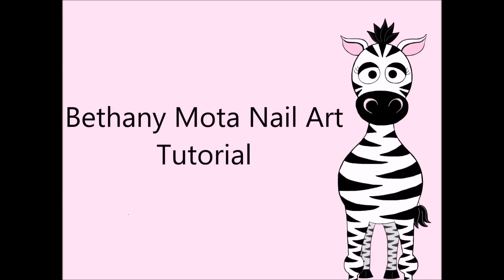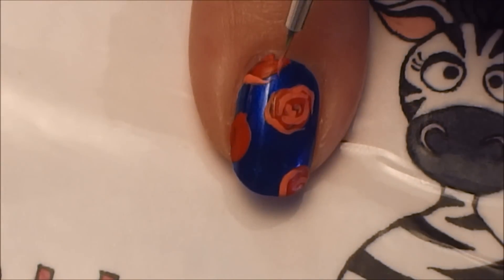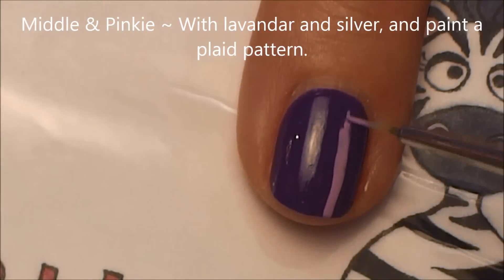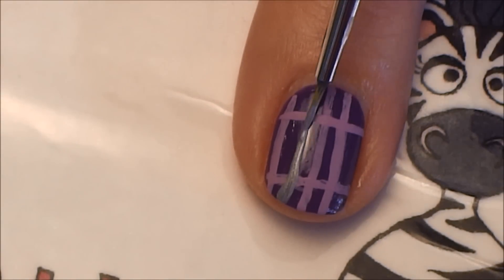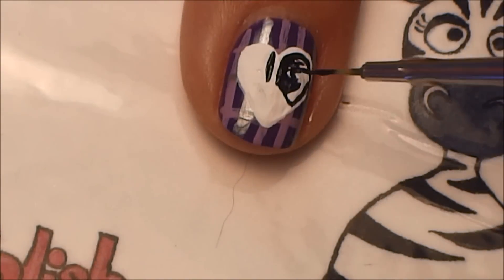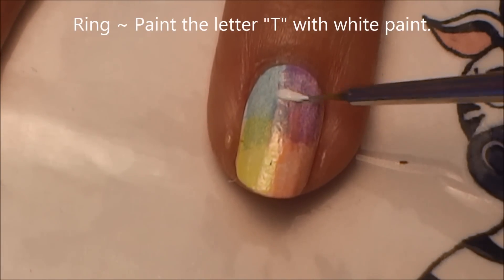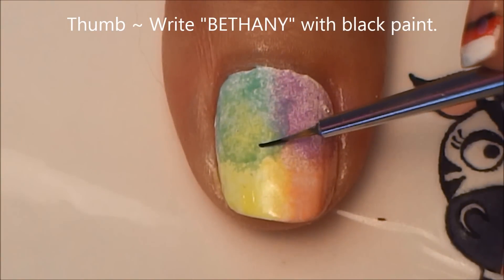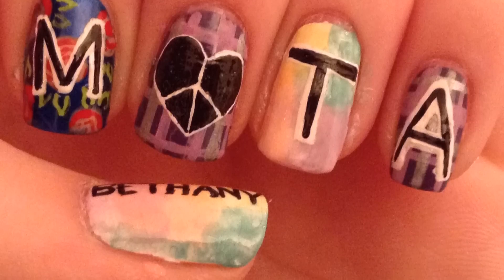Bethany Mota Nail Art Tutorial (REQUEST)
This is a really cute design, even if you don't put the letters over the patterns! I hope you like!  Please share your recreations with me on facebook or twitter!